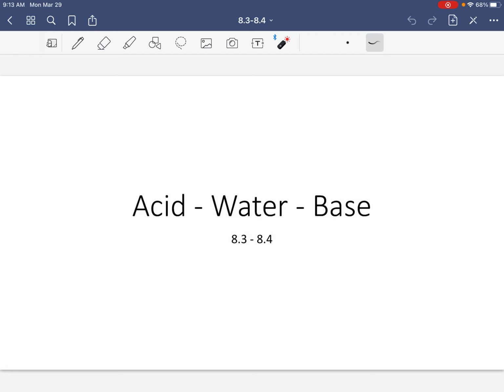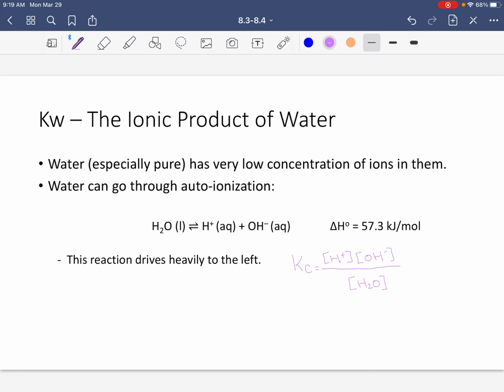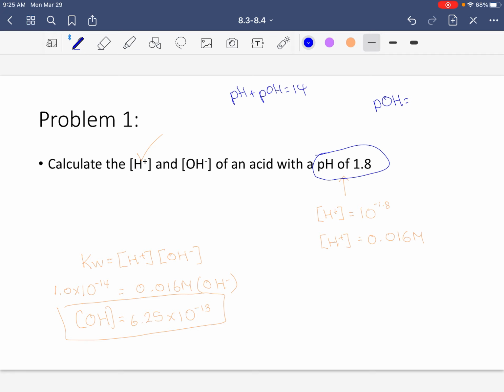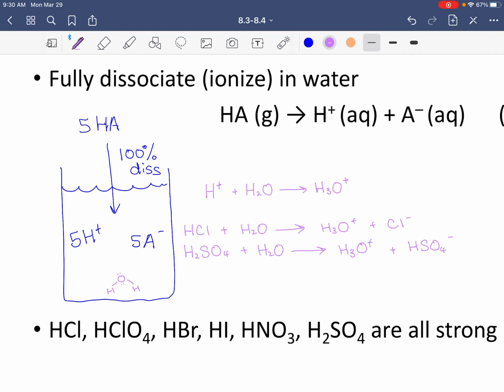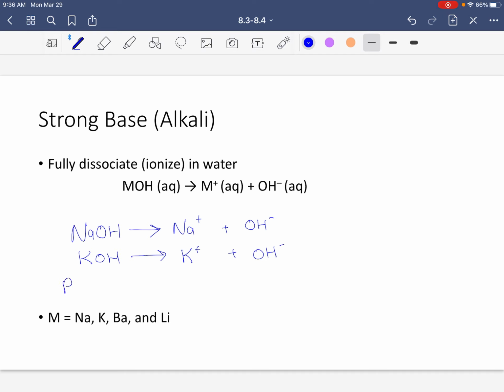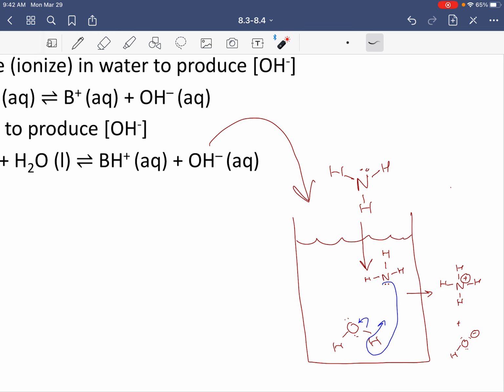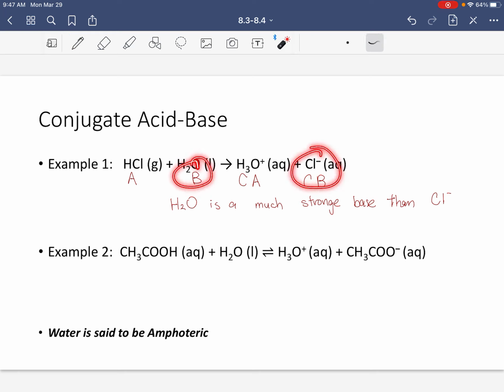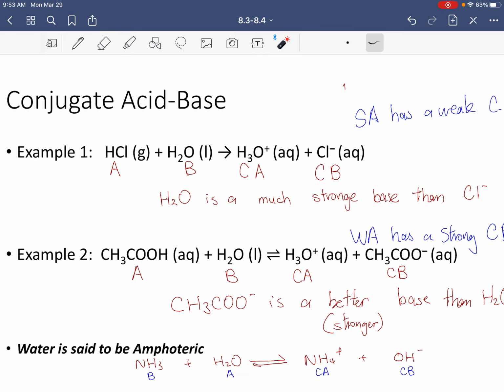8a Acid Base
Learning goal:
1) Be able to write the equilibrium expression for water (Kw)
2) Be able to differentiate Strong acid/base vs Weak acid/base
3) Be able to determine conjugate-pairings.